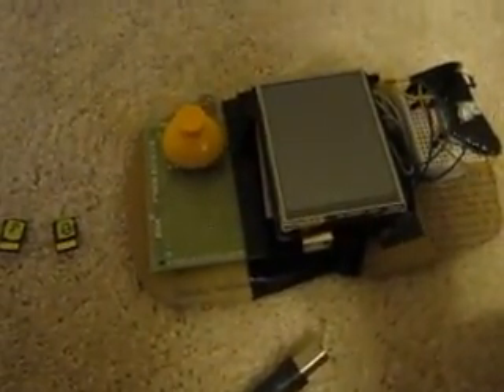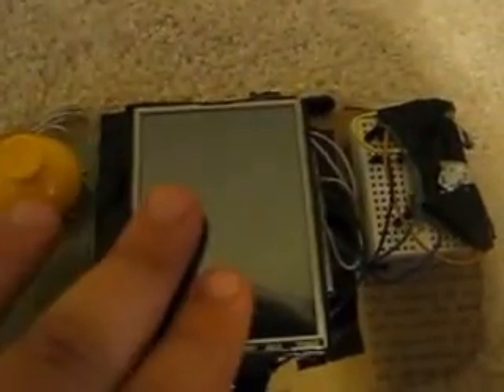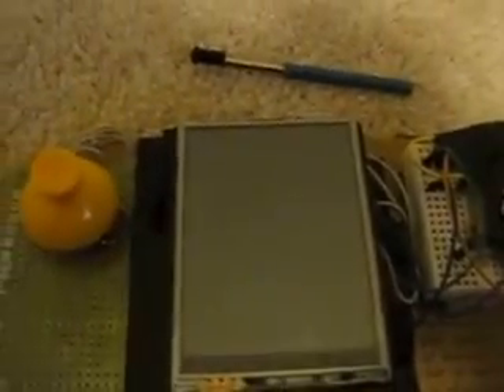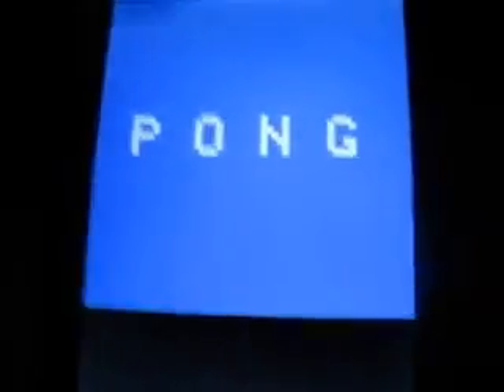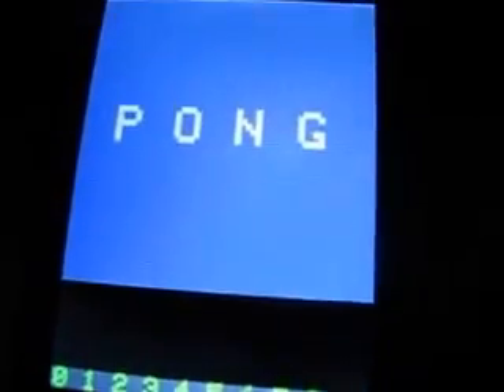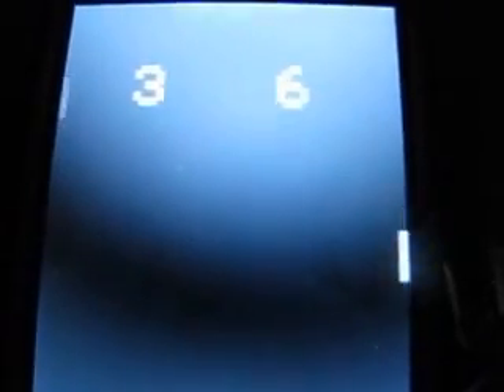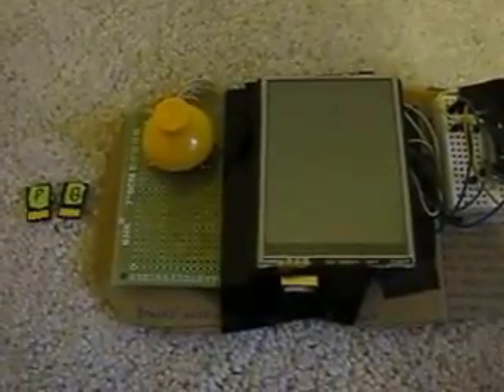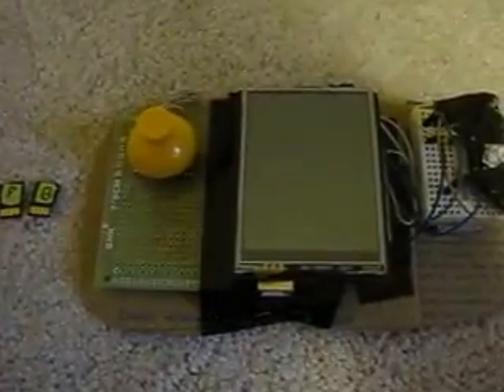Gameduino - Arduino Game Console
I have created a game console from an Arduino Uno. It uses the SeeedStudio TFT and a custom "OS" to run games off of any sd card supported by the basic arduino sd library. I have a link for the programming and a link for the special tft libraries.